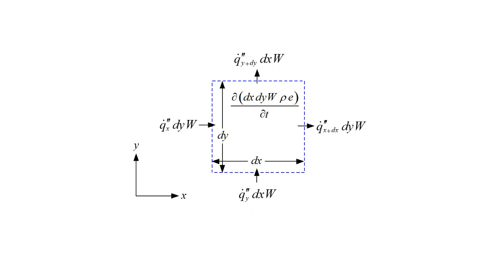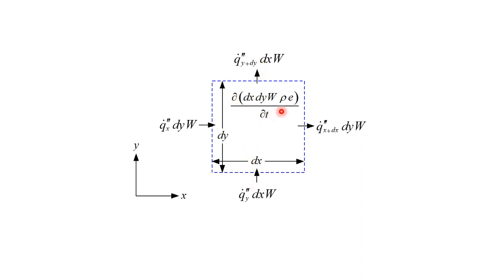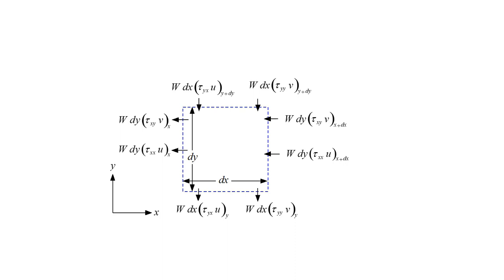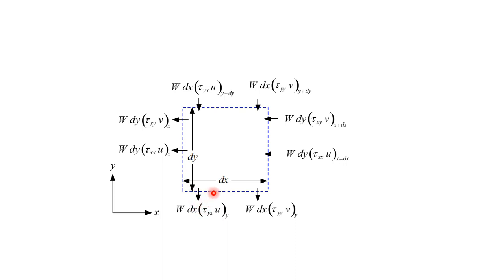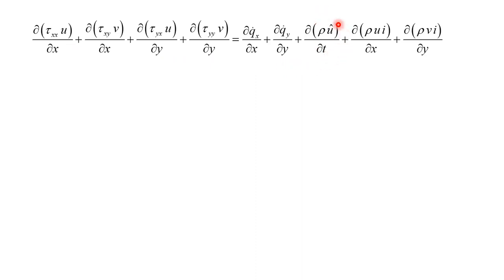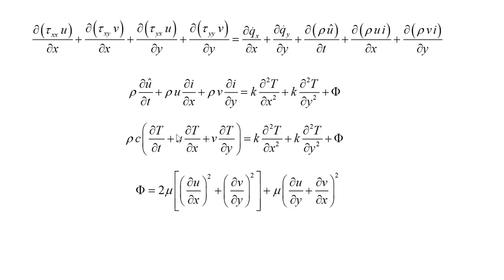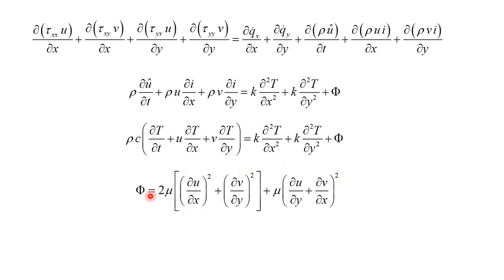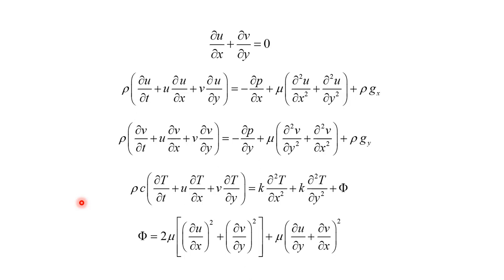Deriving the Governing Differential Equations for Fluid Flow: Part 2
Second part of lecture on deriving the governing differential equations for fluid flow in convection